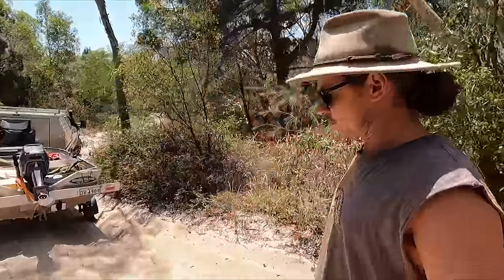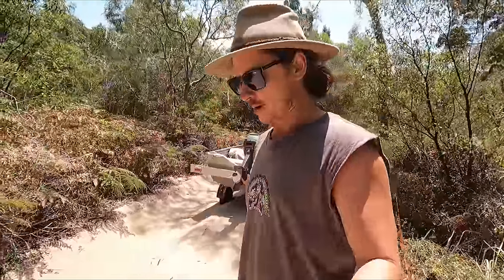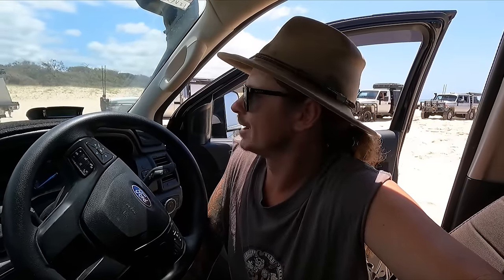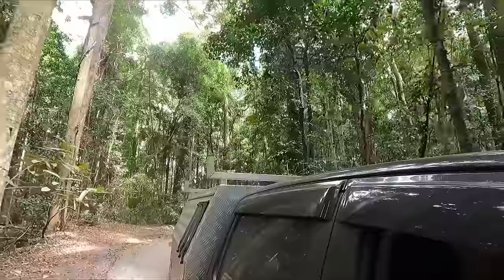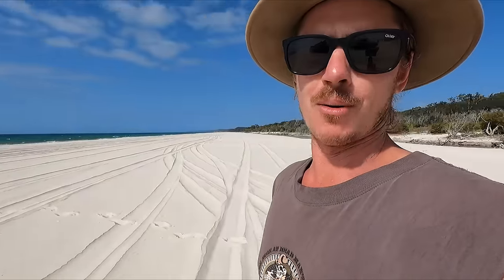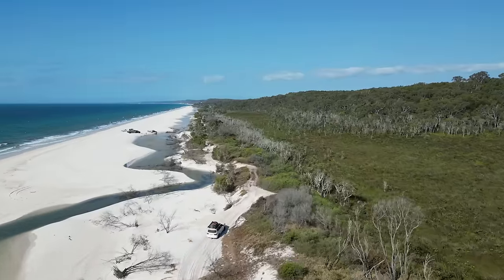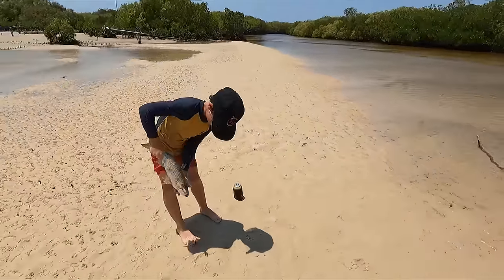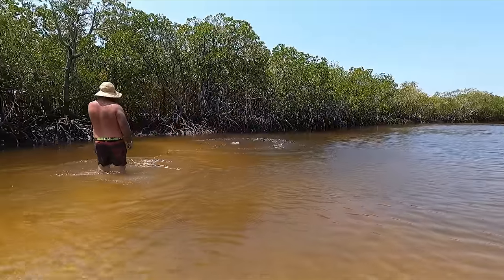WE FOUND THE BEST ISLAND BEACH CAMP!! K'gari // Fraser Island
We head from the east coast of K'Gari to the west and find Coongul creek, one of the most amazing camp sites we have ever stayed at!

👉Kickass Products
👉Seeker Brewing
👉Custom Lithium
Nowornever23 – this is case sensitive!)
👉 iCheck
👉GrubRug
👉 Beach2Bush
👉 Compgas
👉 Cowfish Technologies
👉1Key Caravan
👉 Mountain Air Dust Reduction System
👉Meat at Billy’s
Select Locations only – see website for details)

✅ Other Videos You Might Be Interested In Watching:
👉 REALITIES of WATERFRONT FREECAMPING OFFGRID in our RENOVATED 24Ft
👉 LOW-COST FAMILY CAMPING / THINGS to SEE & DO TRAVELLING AUSTRALIA
👉 Different things to do in the Atherton Tablelands / hidden gems / lost cost camping
✅ About Now or Never.
Hey Guys! We are Alex and Erin. With our 2 kids and 2 dogs, we live the caravan lifestyle, exploring new and exciting places off the beaten track. We like to get off the grid in our newly renovated 2008 Retreat Daydream and show you, that you don’t need the biggest, most flash gear to get out and explore!
Our channel also features 4x4ing, fishing, camp cooking, and tips and tricks to make caravan living easier! We'd love you to join us for the adventure!

acting or not acting as a result of watching any of our publications. You acknowledge
that you use the information we provide at your own risk. Do your research.
images that are the property of Now or Never. You are authorized to share the video
link and channel and embed this video in your website or others as long as a link back
to our YouTube channel is provided.